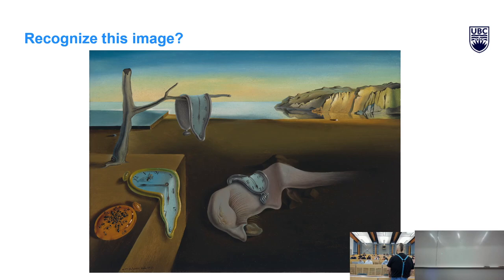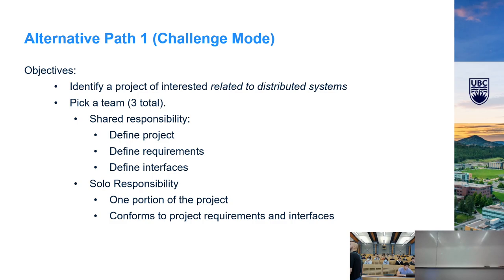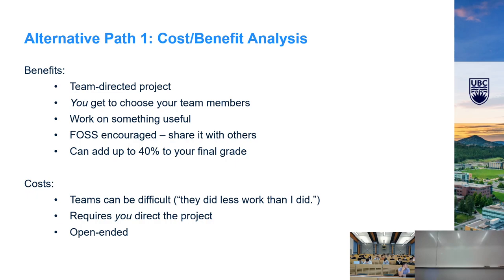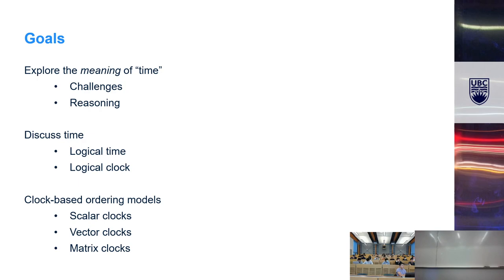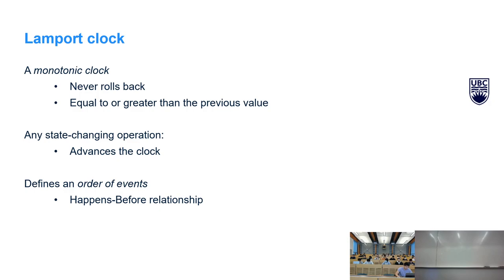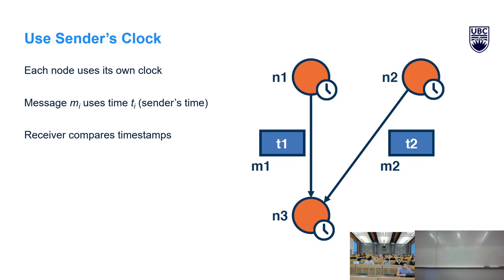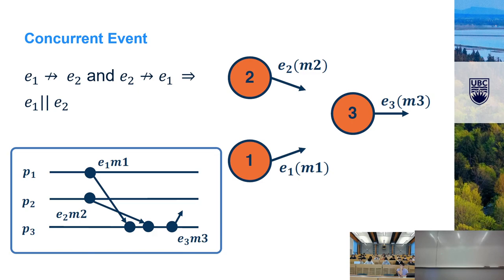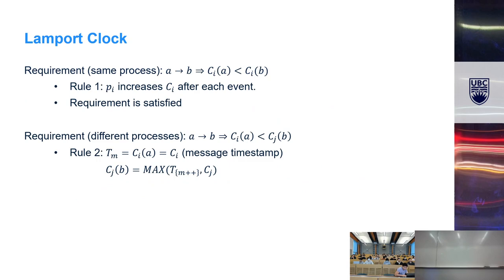CPSC 416 W2022 T2 January 17, 2023 Lecture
Time, Clocks, Event Ordering